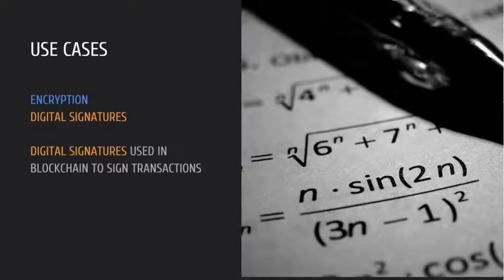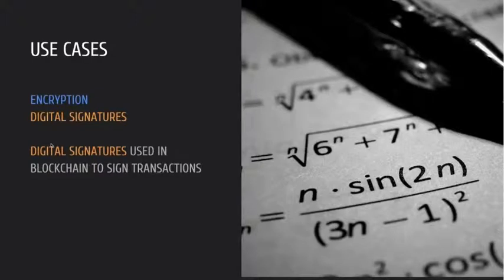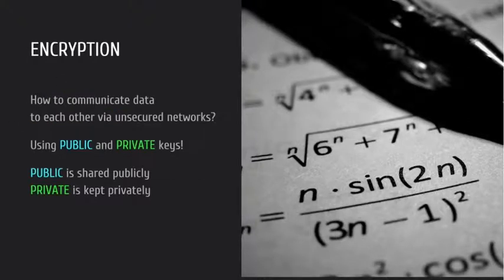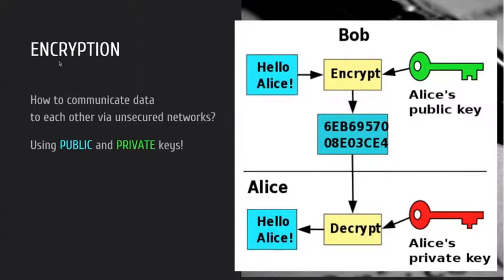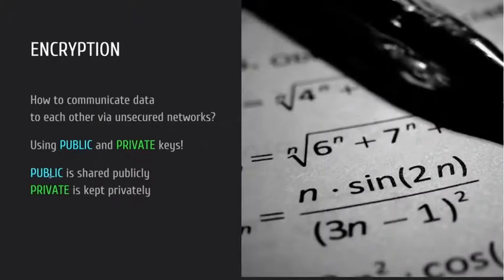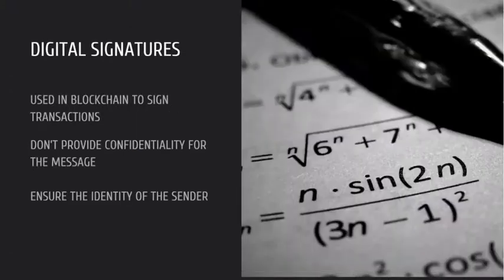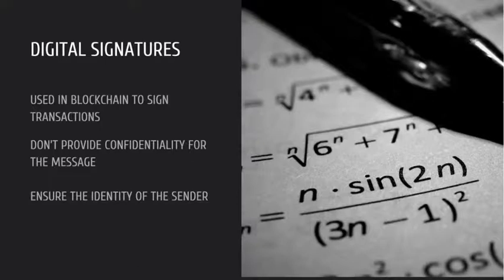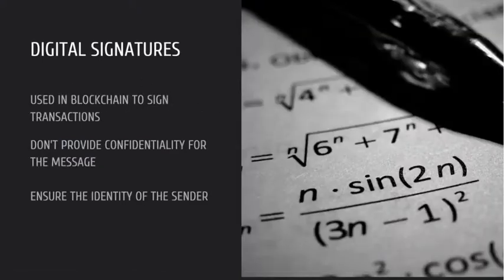Public & Private Keys and Digital Signatures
keys